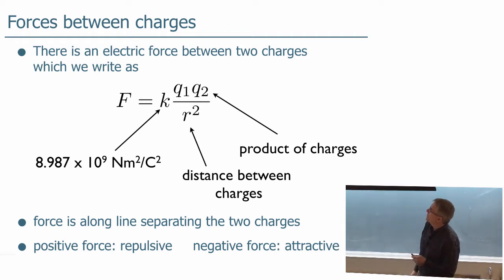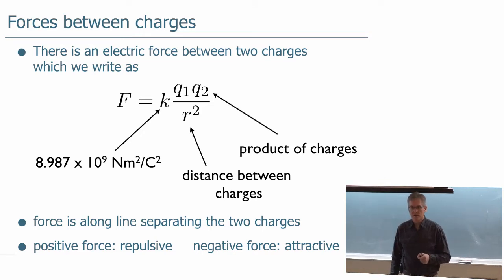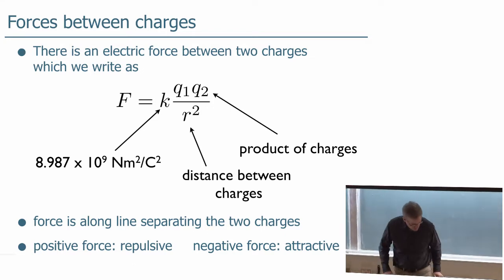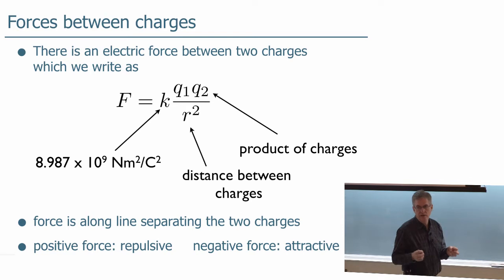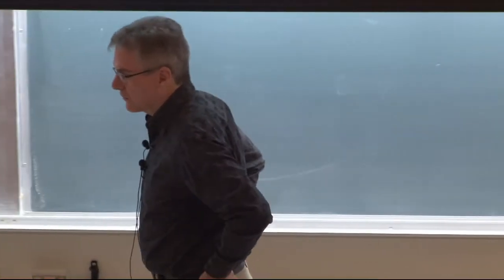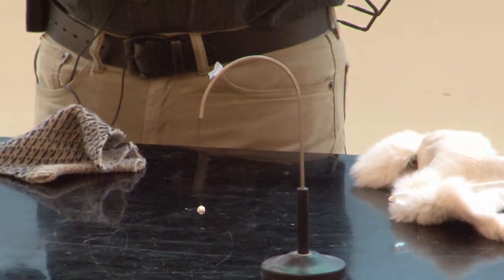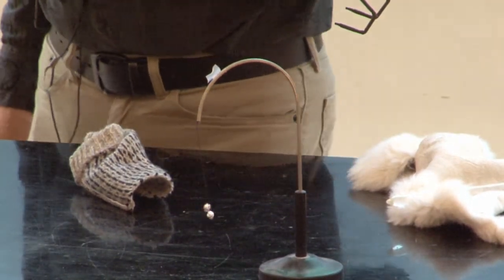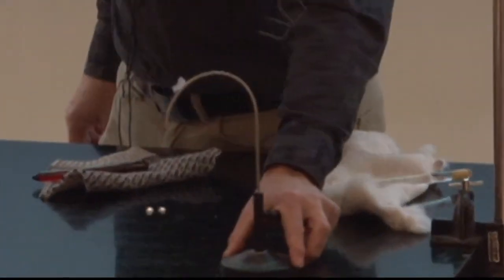Lecture 5 part 3